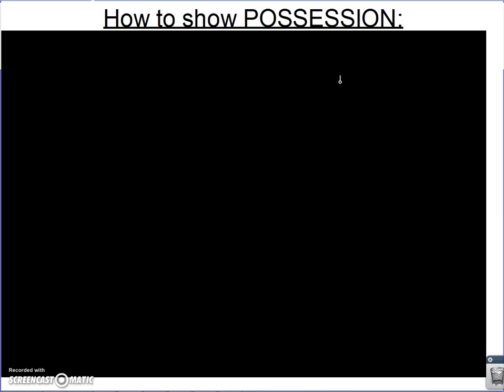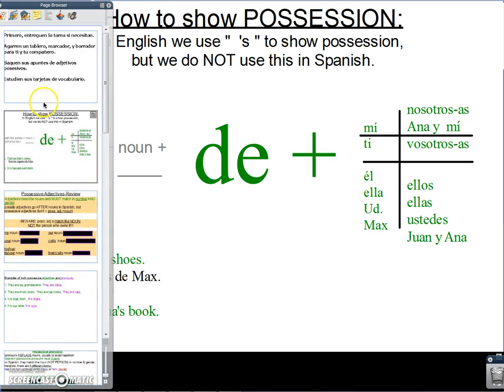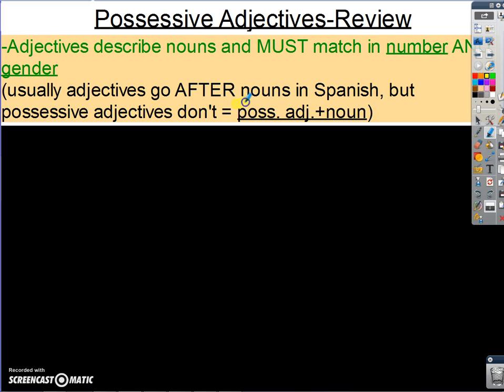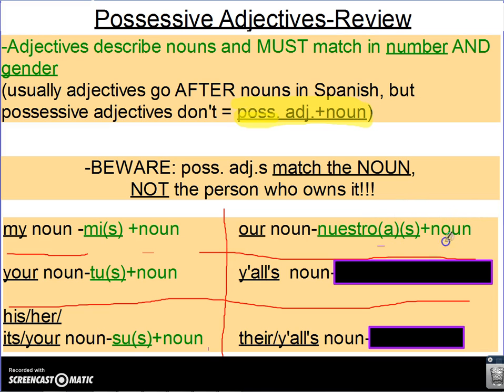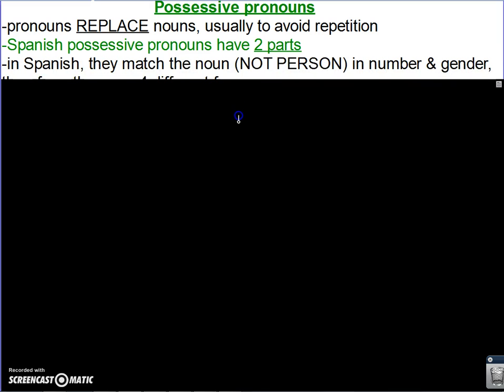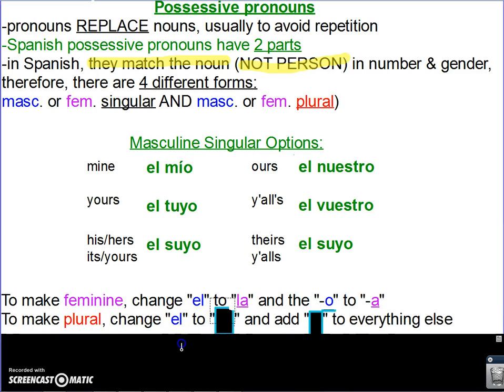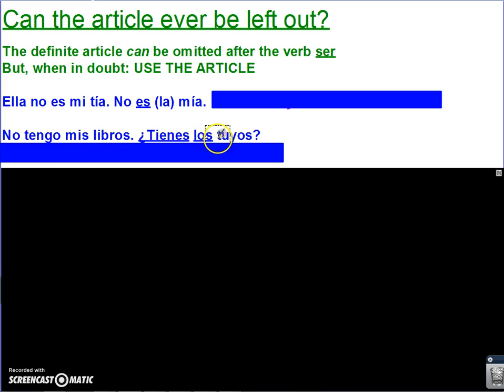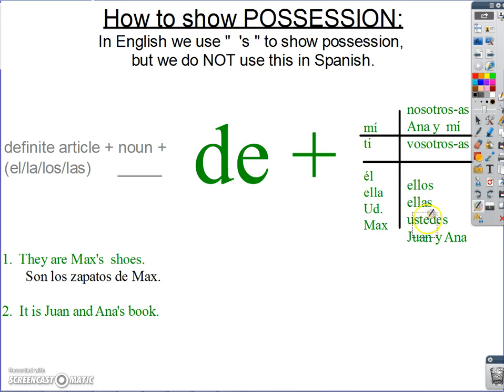2A Unit 1A: Possession